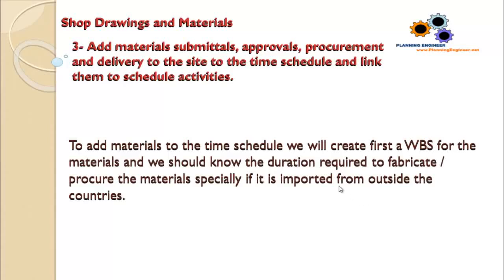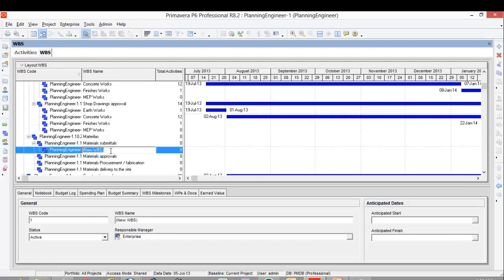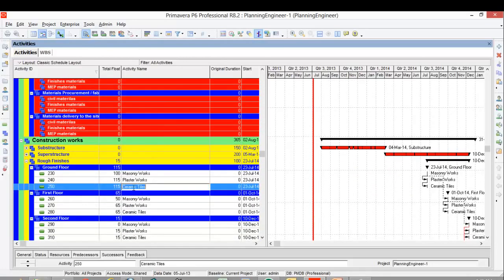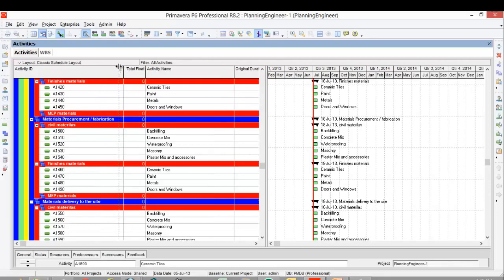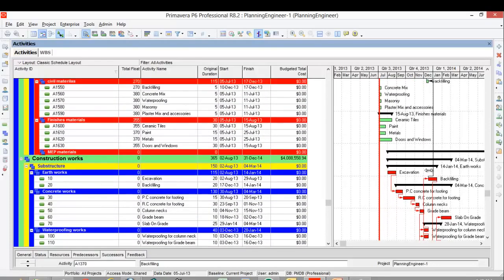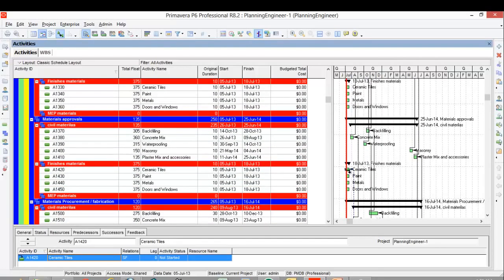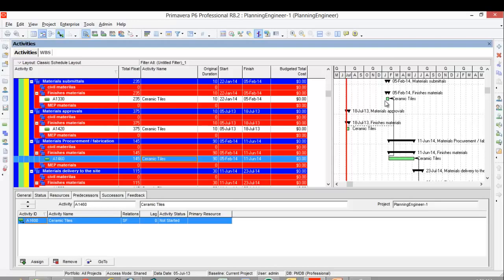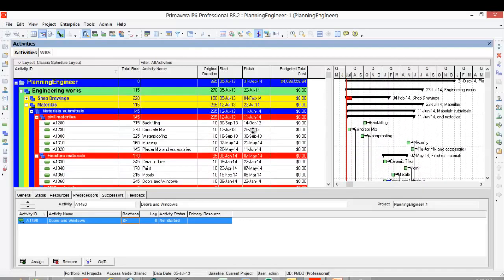17 Lesson 7 part 2 materials submittals, approvals, procurement and delivery to the site@100OCLOCK